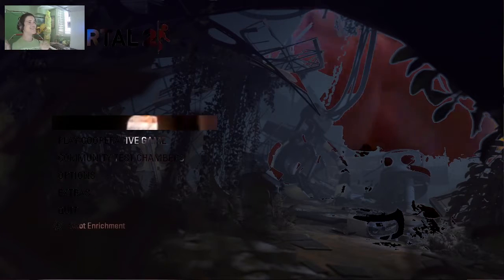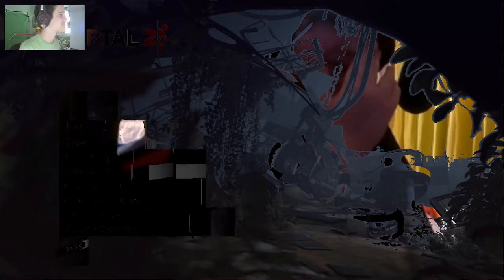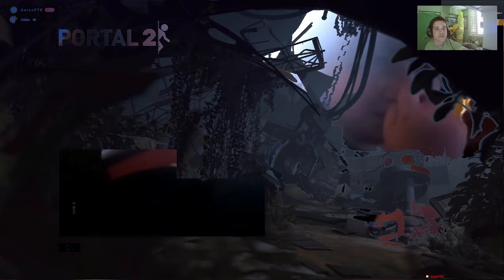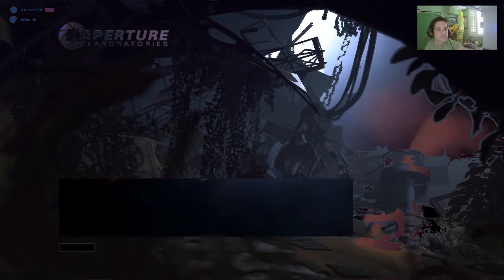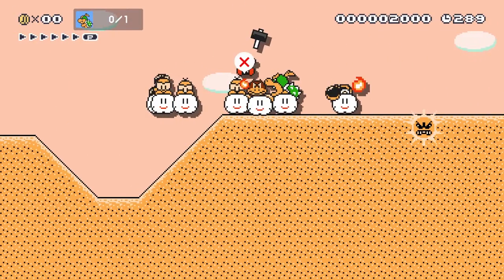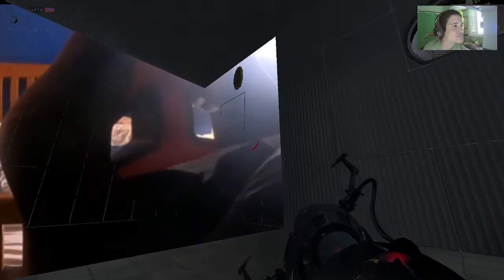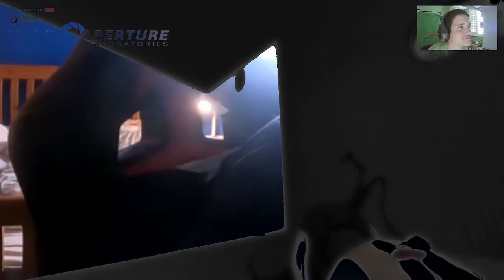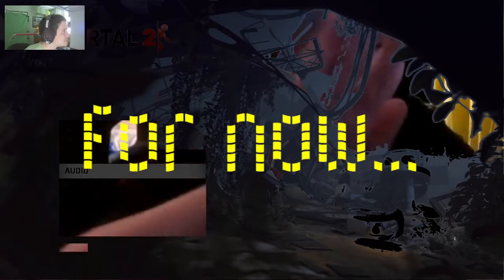zap's trapped in portal 2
Not everyone reads the description, so it’s great that you decided to! In this description, you’ll be able to find out things about the video such as basic info about it, timestamps to different parts of the video, the cast and crew of the video, links, and bonus info!

==MAIN INFO==
a portal 2 things with zapidom mini episode
Oh no! Zap's stuck in Portal 2!
(There will still be bonus episodes of the Third Epic Road Trip.)

==LINKS==
Check out 2PTB for bonus content like stream VODs, raw footage, practically raw footage, update videos, canned videos, and behind the scenes videos!

Check out Aaron's Room Of Randomness for stream highlights, gaming videos, and a lot more random videos!

Check out The Heavy Fish Club for videos where me, Zap, and H4rl just hang out!

Check out Reverse Electron Records for me and Zap's music, as well as music from other members of Reverse Electron Records, music challenges, and other music production related videos!

I stream every Friday and on either Monday or a weekend day each week!

I try to tweet as often as I can about video updates!

If you want to chat with other fans or with me, check out me and Zap’s Discord!

Go to this link to find all of my different social medias. (link coming soon)

==COPYRIGHT==
All music made by me."Gears Kept It Moving" by Electronic Empathy NAMED YET] by [NOT SURE YET] (AaronPTB):NOT AVAILABLE YET

==CAST==
Starring AaronPTB Featuring Zapidom

==CREW==
Produced by AaronPTB and ZapidomEdited by AaronPTBMusic by AaronPTB

==BONUS INFO==
MWAHAHAHHAHAHAHAHAHAHA